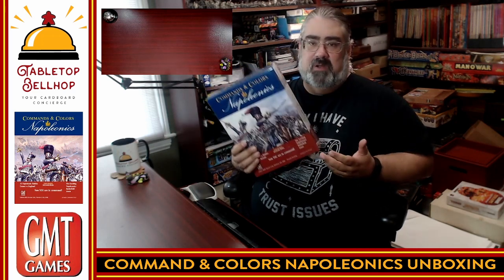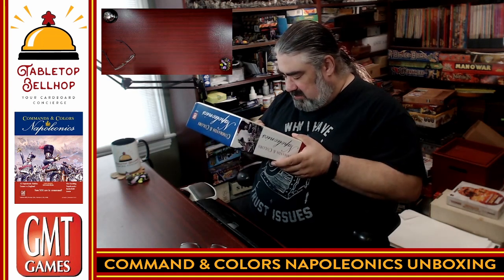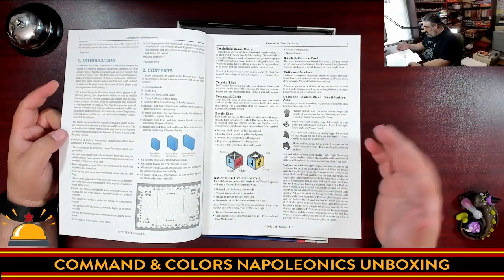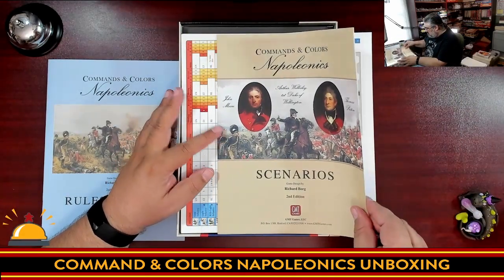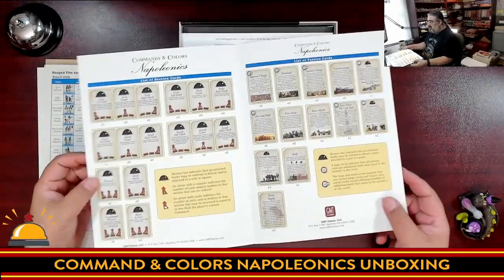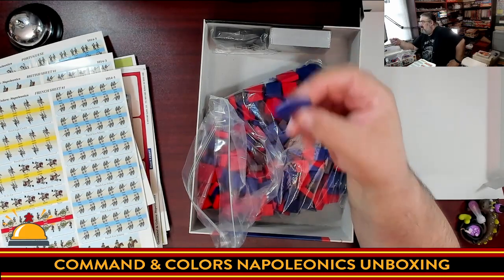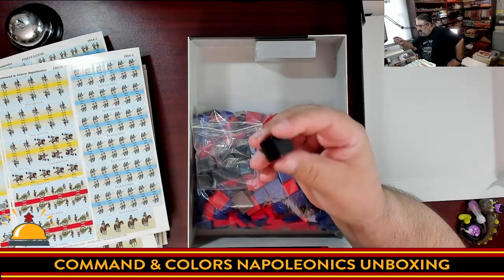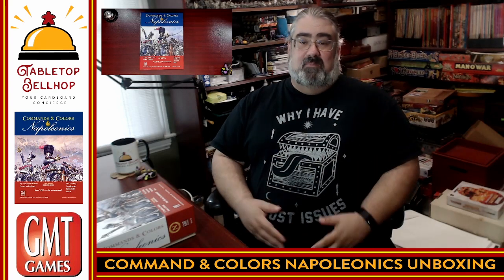Commands & Colors Napoleonics Unboxing, What do you get in this card driven wargame?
Check out what you get with the most popular version of Richard Borg's Commands & Colors system, C&C Napoleonics. This block wargame takes the mechanics introduced in Commands & Colors Ancients and builds on them with more unit types, new rules and a whole new setting and campaign.

AWARDS & HONORS
2012 Games Magazine Best New Historical Simulation Game Winner
2011 Golden Geek Best Wargame Nominee
2011 Golden Geek Best 2-Player Board Game Nominee
2010 Charles S. Roberts Best Ancient to Napoleonic Era Board Wargame Nominee

Index:
00:00 INTRO
04:03 OPENING MY COPY OF C&C NAPOLEONICS FOR THE FIRST TIME
15:52 INITIAL THOUGHTS ON COMMANDS & COLORS NAPOLEONICS

From the publisher:

Commands & Colors: Wars of Napoleon

The Napoleonic historical period has always been one of our favorites and was actually the second historical game that we developed using the Commands & Colors system. The Wars of Napoleon rules at first glance may seem more complex than other Commands & Colors games, but if you are familiar with the game system, you are only a few short steps away from taking Command. Even if you have never played before, learning the fundamentals of the game system is straightforward and will be an enjoyable endeavor.

For the game group in Orlando, Wars of Napoleon is one of our favorites. There is a wealth of subtle and bold features that set it apart from other historical periods and it truly embraces the tactical doctrines of France and the various nations that fought against Napoleon.

The Napoleonic period showcases a unique balance between the roles of Infantry, Cavalry and Artillery on the battlefield.

In combat, a unit's battle strength is directly tied to the number of blocks present in the unit. Therefore, as a unit suffers block loses its combat effectiveness is reduced.

An Infantry unit, by forming square, can reduce the effectiveness of the most gallant Cavalry charge.

Artillery in combined arms combat along with an Infantry or Cavalry melee attack can produce the most devastating results.

As with other Commands & Colors games, the battle dice resolve combat quickly and the Command cards provide a fog of war and will present players with new challenges and opportunities for victory.

When in Command, the battlefield tactics you will need to execute conform remarkably well to the historical advantages and limitations inherent to each Napoleonic Army. For example, as the French Commander you will want to maneuver your infantry units into a position to take advantage of their melee attack dice bonus. While a British Commander will want his line infantry to take up a defensive position and stand and volley fire with a dice bonus. The other major powers also have similar seemingly simple advantages that can impact a battle and will influence your Command style for that army.

The core Wars of Napoleon game will feature French, British and Portuguese troops, while the expansions will showcase one Coalition army that opposed Napoleon.